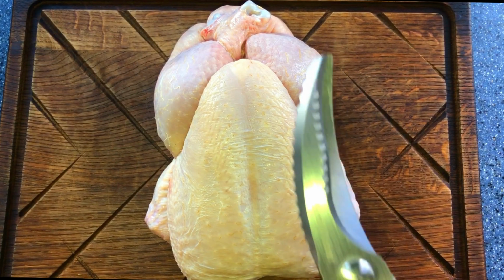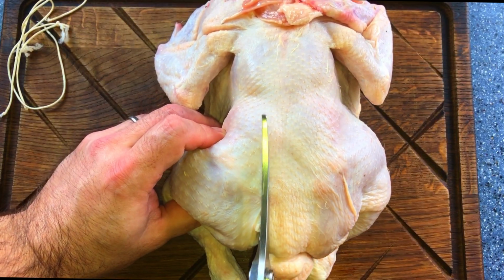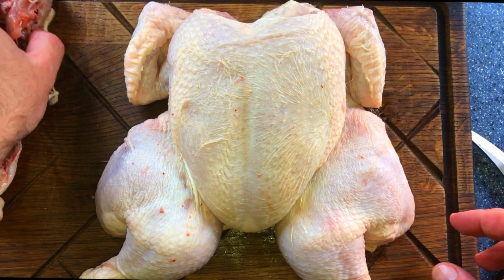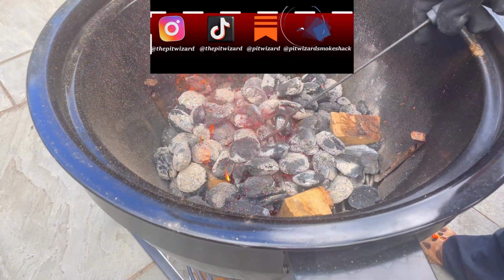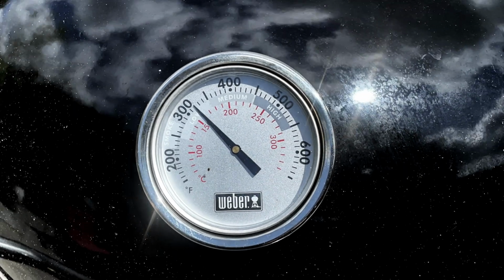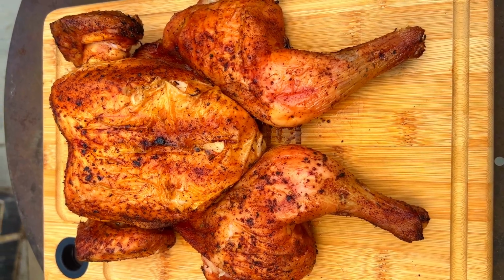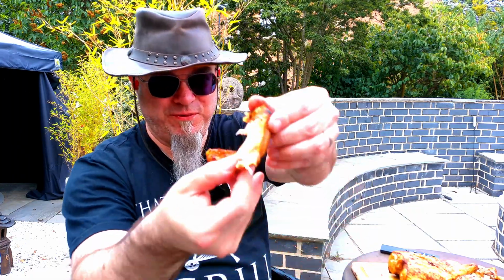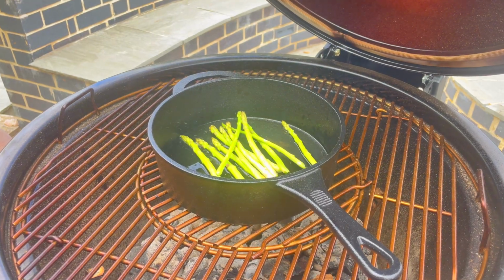Spatchcock Chicken Recipe on Weber Kamado | Applewood Smoke + Cast‑Iron Veggies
Spatchcock chicken: s summer Sunday roast alternative.

We spatchcocked a whole chicken, seasoned it up, and roasted it on the Weber Summit Kamado at 400°F with a bit of applewood smoke for flavour. No need for a two-zone setup — just consistent heat, crispy skin, and juicy meat.

And to finish? We dropped a cast iron skillet straight onto the grill using the leftover heat and a little butter to cook off some vegetables — no extra charcoal, just using what’s already hot.

Why it works:
– 400°F = perfect balance of heat & time
– Applewood adds sweet smoke without overpowering
– The Weber’s dome traps heat evenly
– Spatchcock chicken = even cooking, faster finish

If you've ever wondered how to spatchcock a chicken, or how to cook a spatchcocked chicken, this is the video for you.

00:00 Intro
00:40 How To Spatchcock a Chicken
02:31 Seasoning
02:48 Firing Up The Weber Summit Kamado
03:37 Roasting The Spatchcock Chicken
04:52 Taste Test
06:17 Cooking The Veggies & Serving